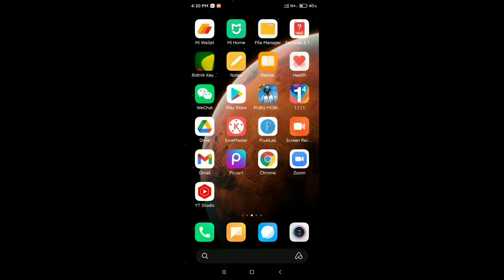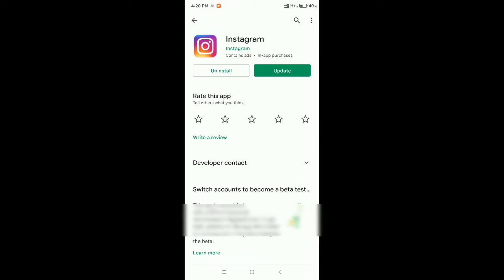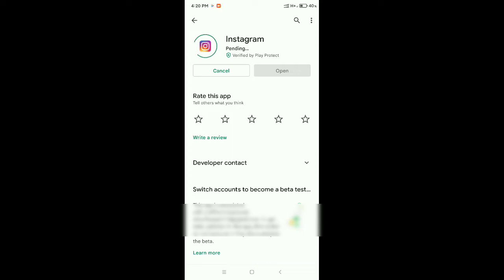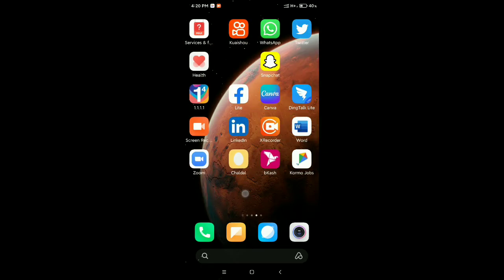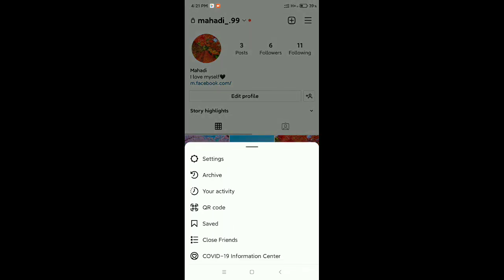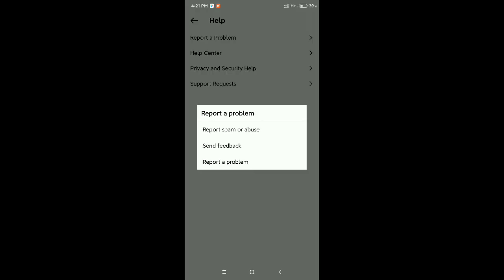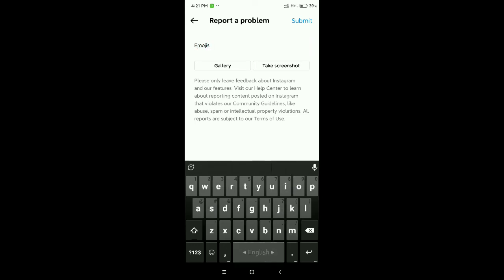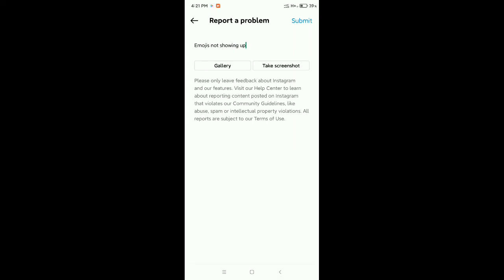How To Fix Instagram Emojis Not Showing